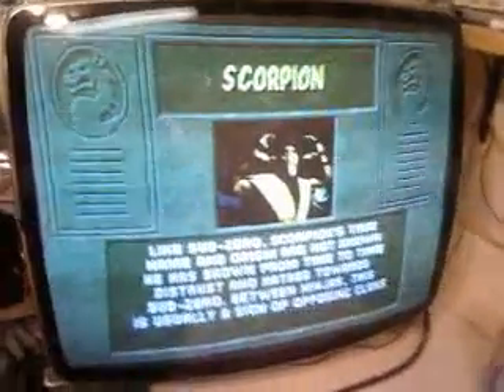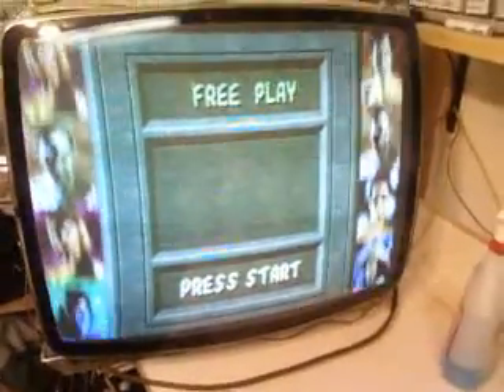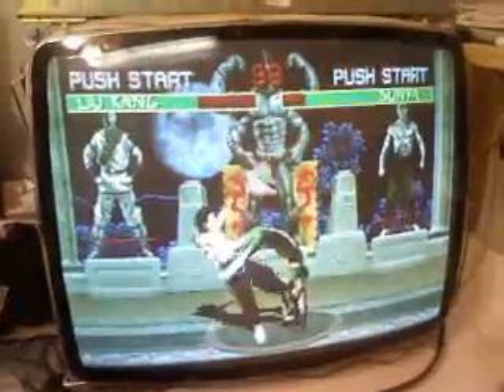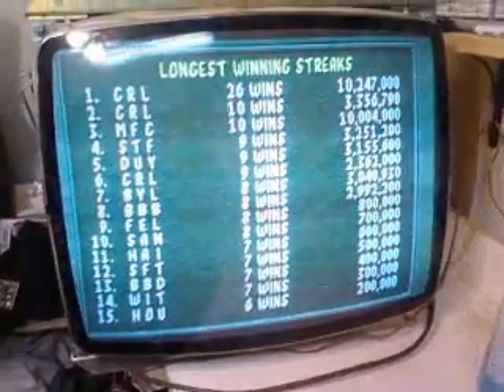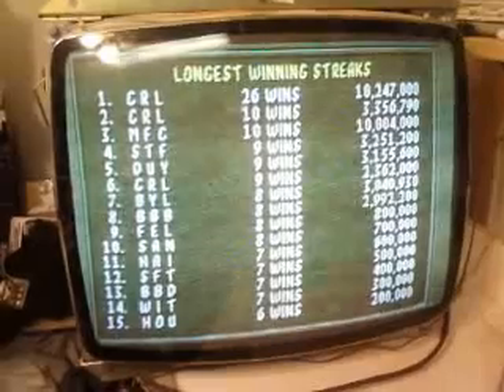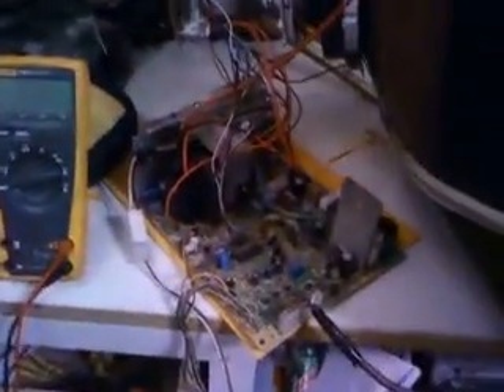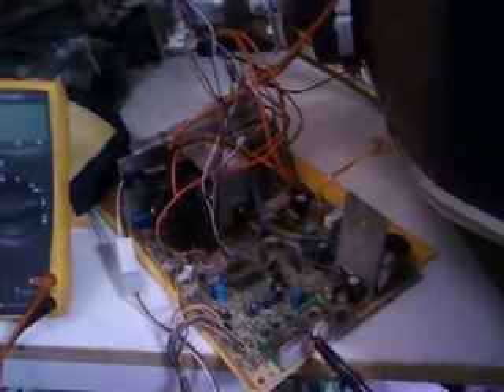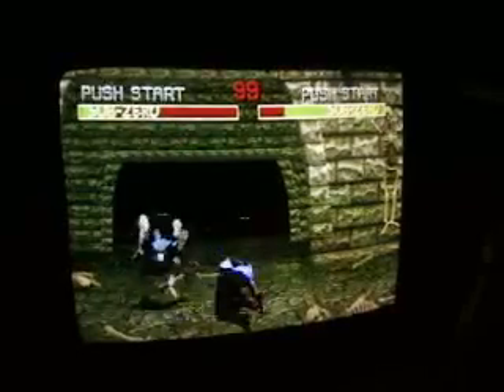ZENOMORP KLOV 25" K7000 chassis # 4